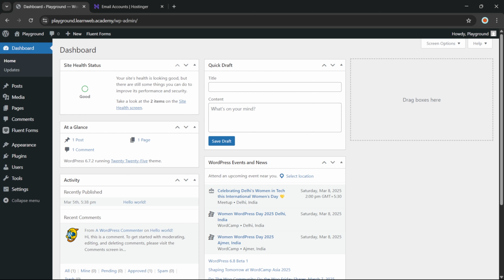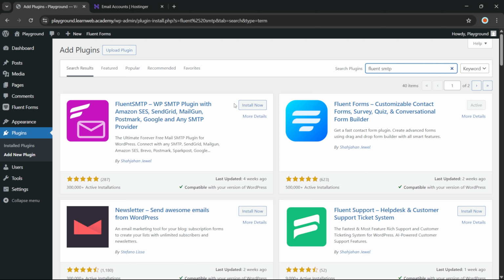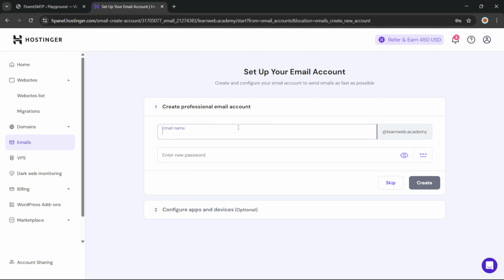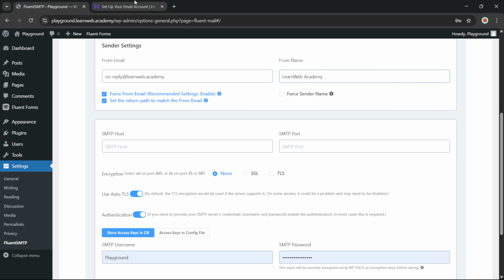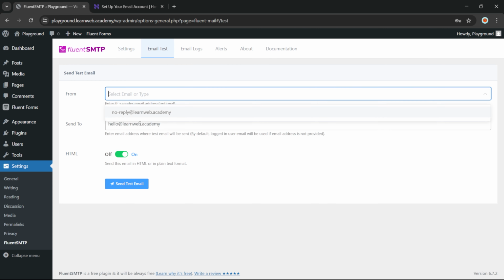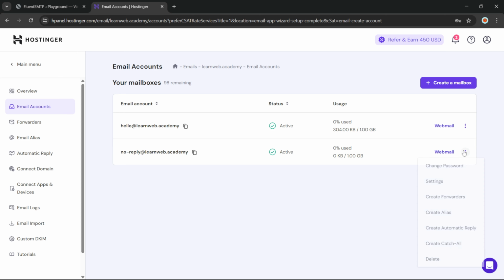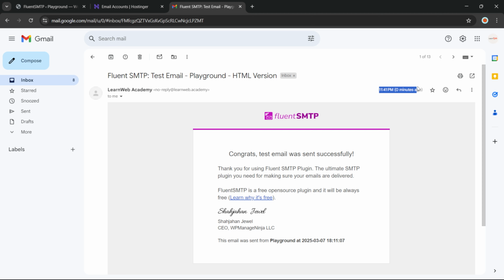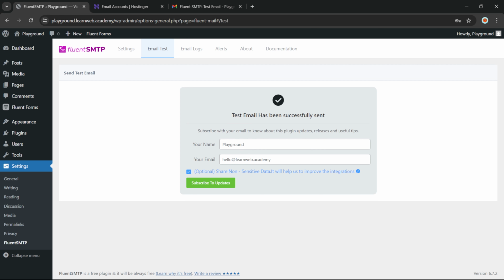How to Set Up SMTP in WordPress Using Fluent SMTP | Fix WordPress Email Issues not being Delivered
📩 Are your WordPress emails not being delivered? In this step-by-step tutorial, I’ll show you how to set up SMTP in WordPress using Fluent SMTP, ensuring reliable email delivery for your website. Say goodbye to emails going to spam or not being sent at all!

✅ In this video, you’ll learn:
✔️ How to install and activate Fluent SMTP
✔️ How to configure Fluent SMTP with email providers
✔️ How to send a test email to verify your setup
✔️ How to set Fluent SMTP as the default mailer in WordPress